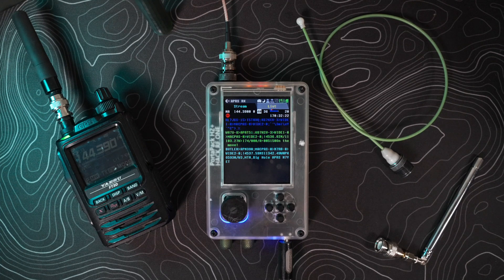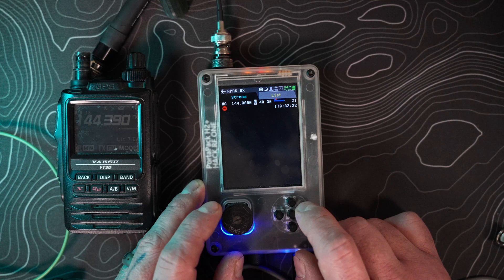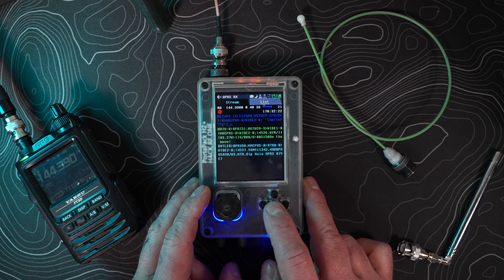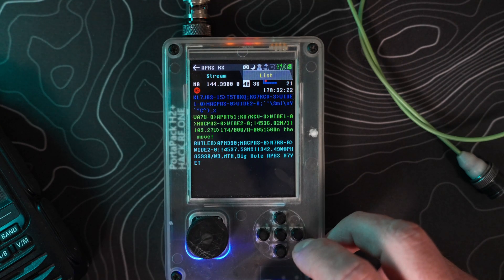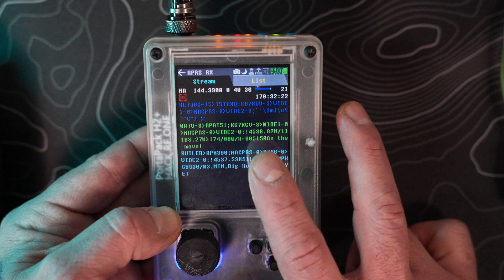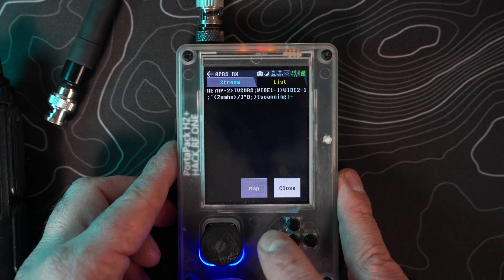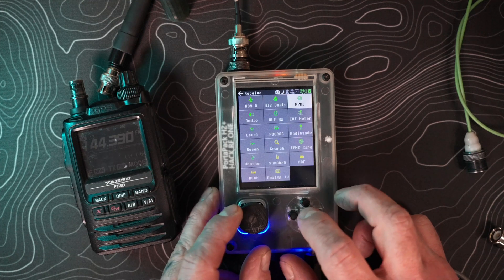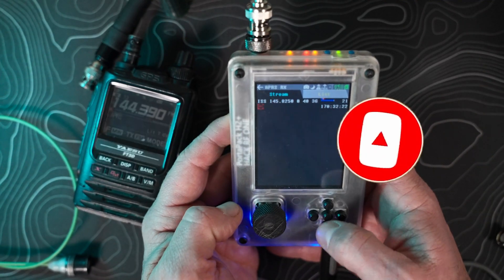Portapack H2 Hack RF One APRS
A quick history and dive into  APRS on the PortaPack H2 Hack RF One, along with ISS features.

Comet Antenna